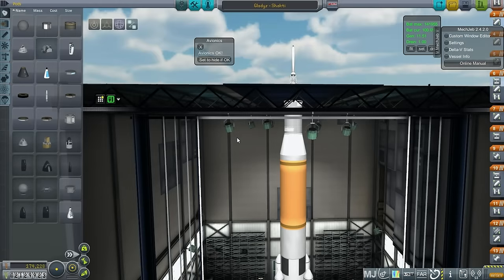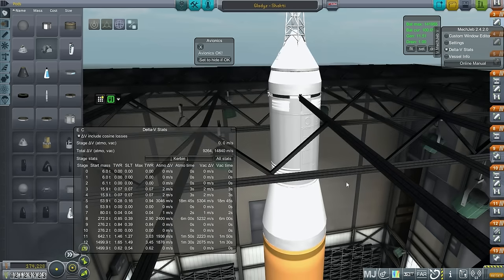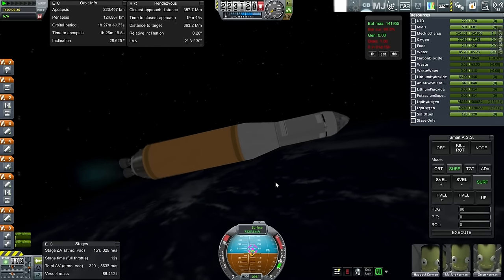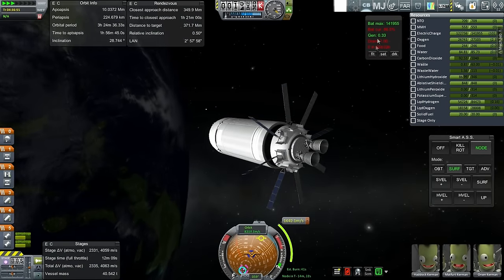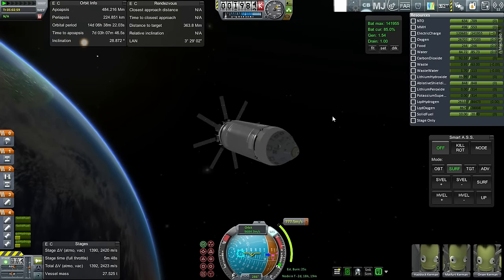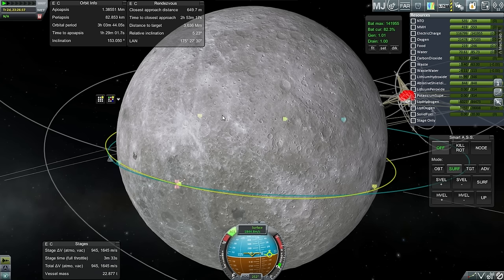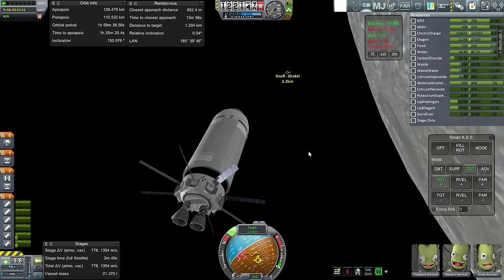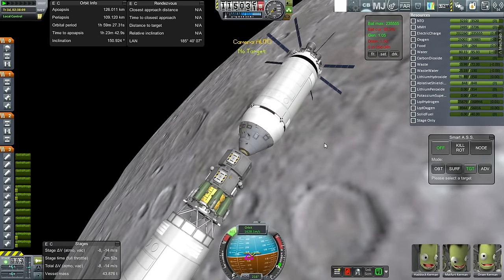Realism Overhaul in KSP Beta 34 - Command Module Gladys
I launch three kerbals in the Command Module Gladys and send then over to the Moon to rendezvous with the Dorfl lunar lander.

Mods Installed: Toolbar, AJE, Better Buoyancy, Bobcat's Soviet Engines, Community Tech Tree, CrossFeed Enabler, Custom Biomes, DDS Loader, Deadly Reentry, Engine Group Controller, Environmental Visual Enhancements, FASA (Apollo Only), Ferram Aerospace Research, Fusebox, RasterPropMonitor, Kerbal Joint Reinforcement, MechJeb 2, ModuleRCSFX, Procedural Dynamics, Procedural Fairings, Procedural Parts, RealChutes, RealFuels, Realism Overhaul, RealSolarSystem, RemoteTech, RP-0, SmokeScreen, Lack's SXT, TechManager, TAC Life Support, TweakScale, Ven's Stock Revamp, Precise Node, Kerbal Alarm Clock, Transfer Window Planner, kOS